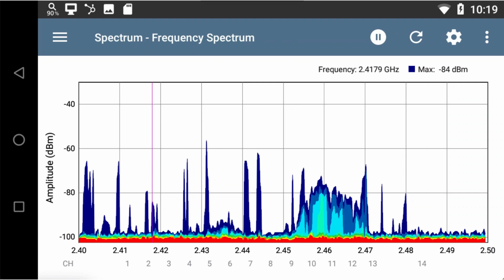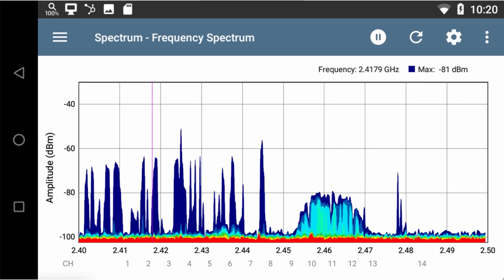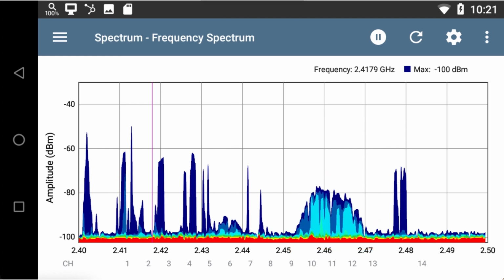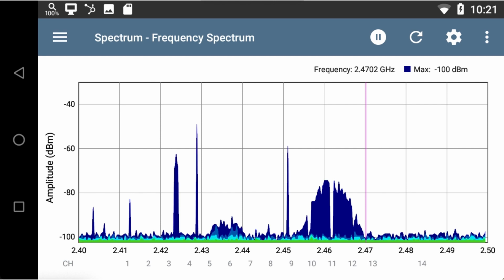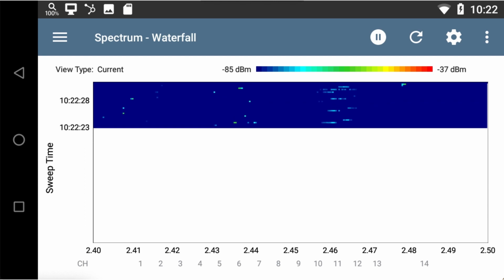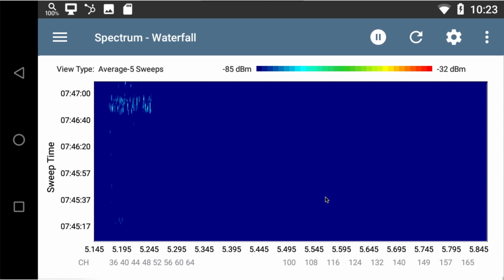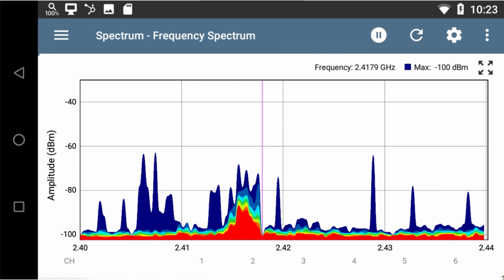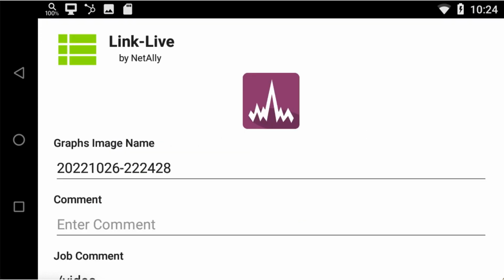App Training - Spectrum Analyzer and understanding RF Signals in the 2.4 and 5 GHz bands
Maintaining a healthy Wi-Fi network requires an understanding of what RF signals are present in the 2.4 and 5 GHz bands.  This application, combined with the NetAlly NXT-1000 Portable Spectrum Analyzer adapter provide a graphical view of the frequencies and amplitudes in these two bands.  The Spectrum Analyzer application may be used to quickly identify and isolate interference sources such as microwave ovens, wireless camera, and other non-802.11 Wi-Fi devices.  This video covers the various views and an introduction on how to interpret the information presented in each view.